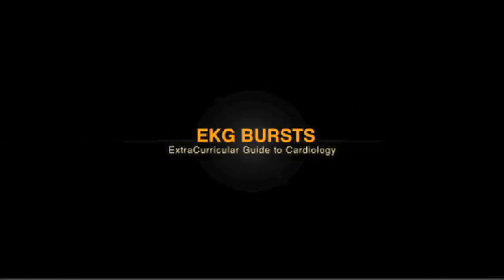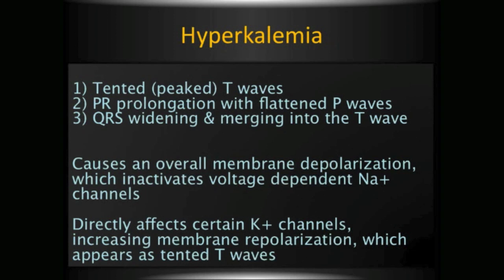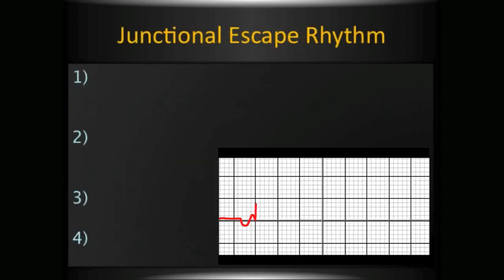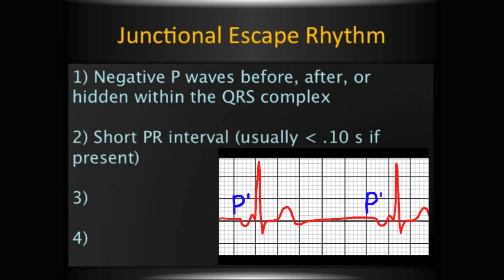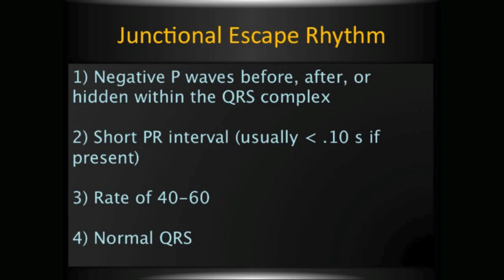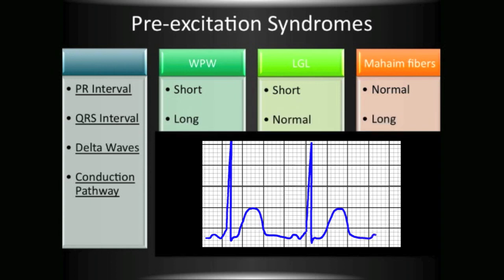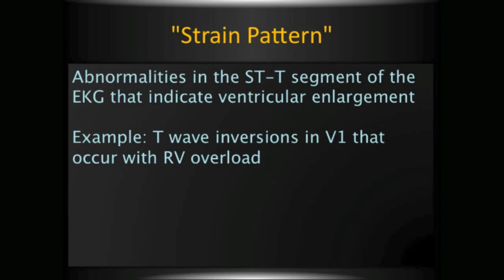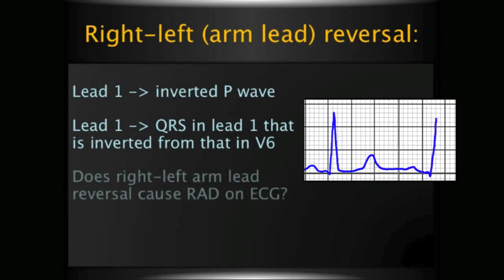ECG Q&A Part 2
hyperkalemia, junctional escape, Lown-Ganong-Levine (LGL) vs Wolff-Parkinson-White (WPW), strain pattern, right-left arm lead reversal